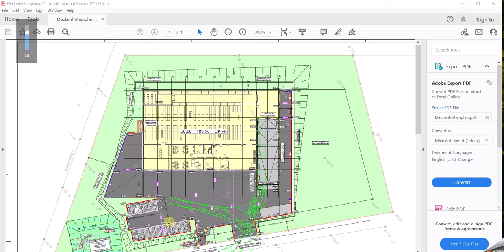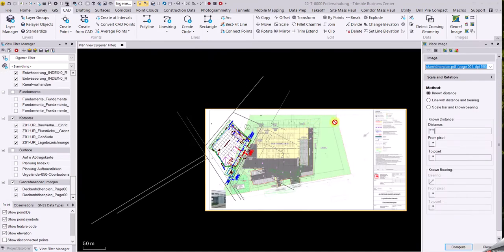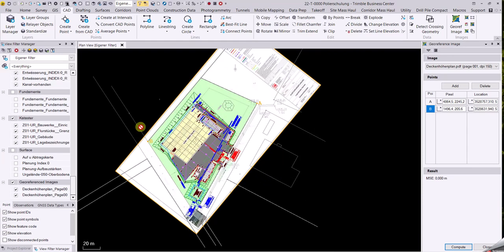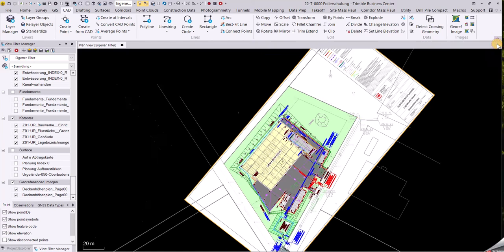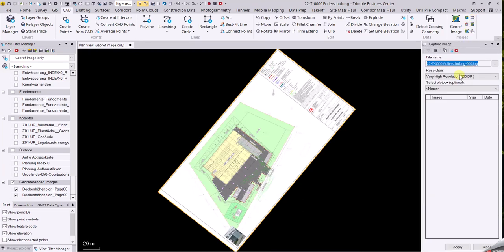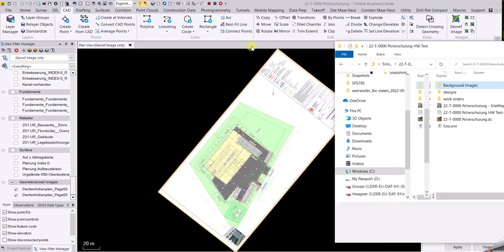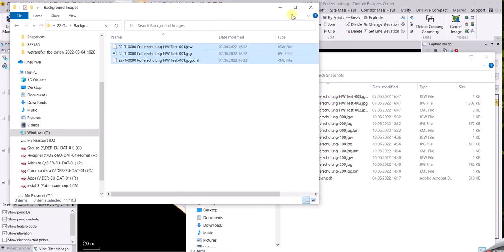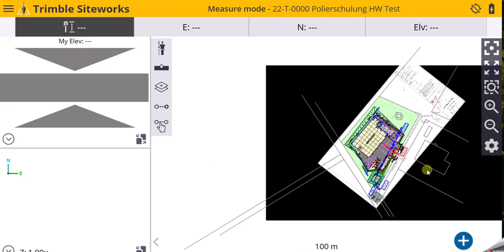Trimble Siteworks - How to: Creating a background image for Siteworks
This video explains how to create a background image for Siteworks